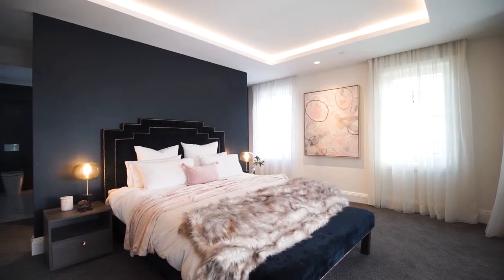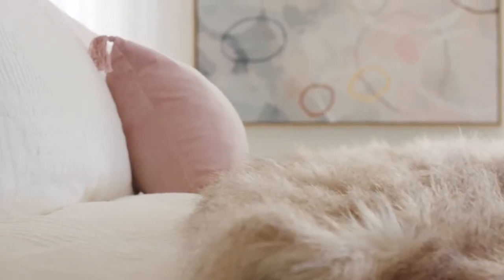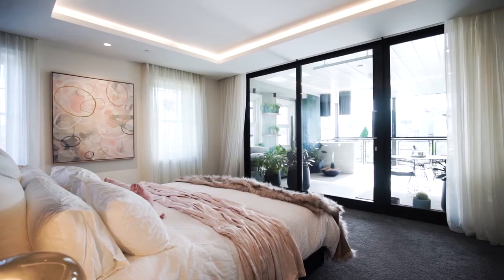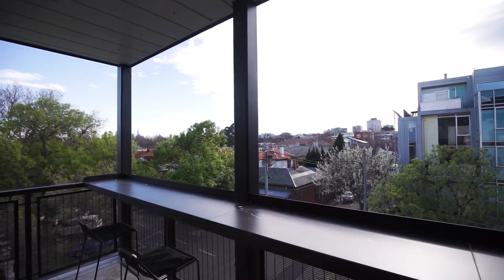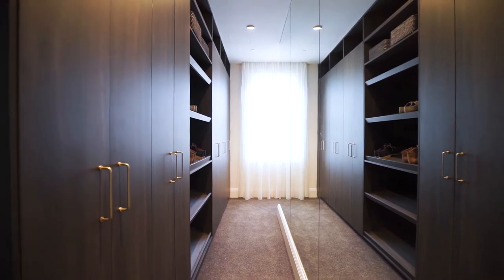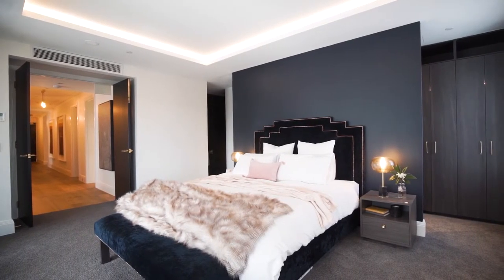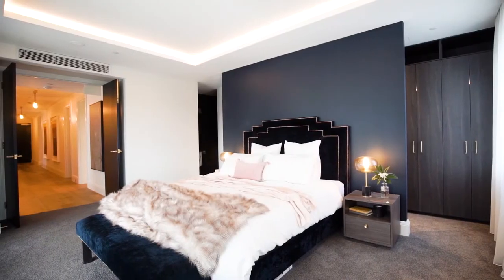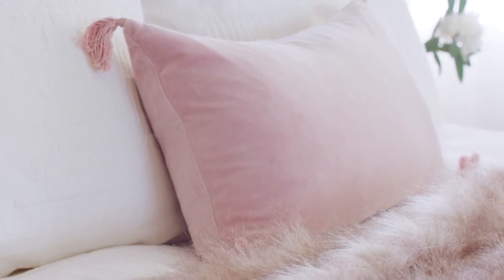Hayden and Sara: Master Bedroom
Want to know what went into Hayden and Sara's awesome first-place masterbedroom?